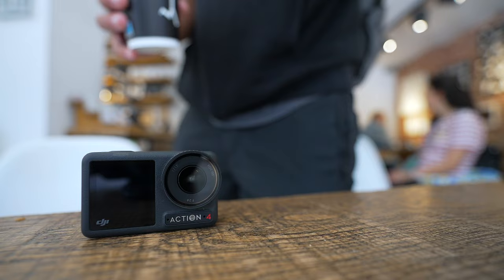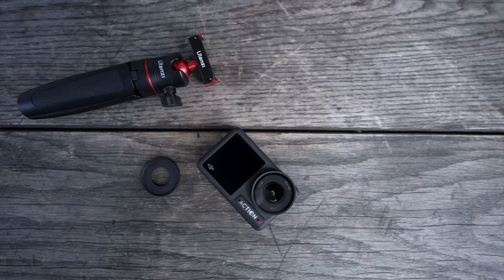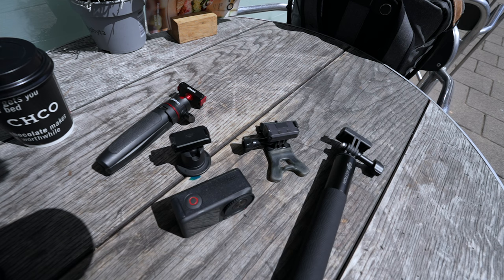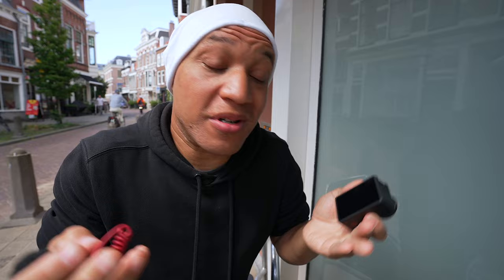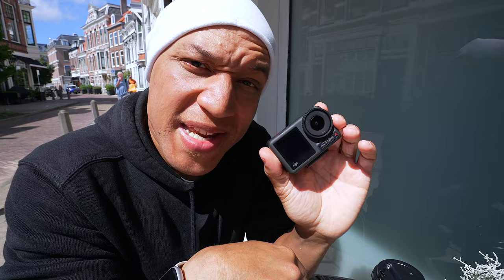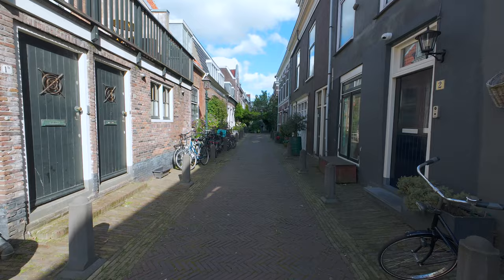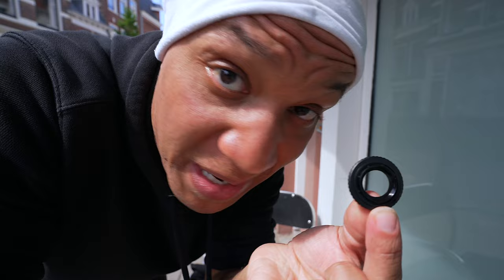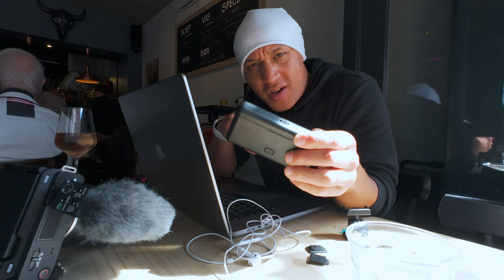DJI Osmo Action 4 Tips and Hacks No One KNOWS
Sony ZVE1 Vlog Setup:
*Dji Action 2

*Canon R5C Vlog Setup:
- Canon R5c Body
- Canon 15-35 Lens
- Newer Tripod
- Comica Vimo C
Bonus:

The GoPro Hero 12 vs The New Dji Osmo Action 4 are both and are going to be going head to head. Be on the lookout.

Here is the New DJi Osmo Action 4 is coming and We have some leaks for it!  I wonder how The New GoPro Hero 12 will do against it!

The Dji Pocket 3, Gopro Hero 11, and the iPhone 14 Pro are Coming! And there supposed
to be some serious DRIP! There's been a bunch of leak for The iPhone 14 Pro, Dji Pocket 3 and Gopro Hero 11 and the leaks are good!

My Demands and Wish List for the Dji Pocket 3 are as Follows:
Bigger sensor (1 Inch)
Better Color Science and Skin Tones
4k120 and 5k30
Built in Wifi and Bluetooth
New Settings for sharpening and Picture Profiles
A bigger screen would be nice but is not a must

So is the Dji Pocket 2 worth it in 2022? Well.. Thats where things get a bit tricky.

In my Last video Sony Zv1 The best Vlogging Camera in 2022, The Dji Pocket 2 or The Sony Zv1?
Credit of Dji Pocket 3 render: ROO's Review

*Looking to Cop Some Dji Action 2 Drip:
Smallrig Cage
Smallrig mount
SmallRig Charge mount
SmallRig Camera Cage

Looking to pick up one of these babies... I gotchu Pimp!
Sony Zv1